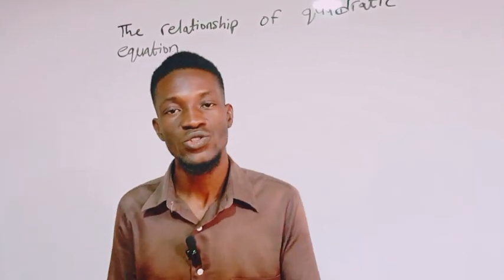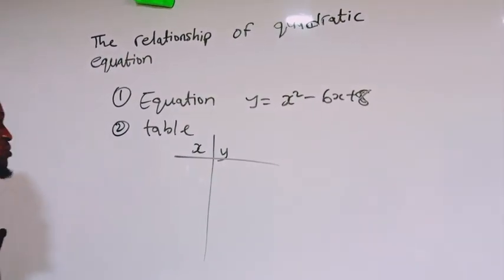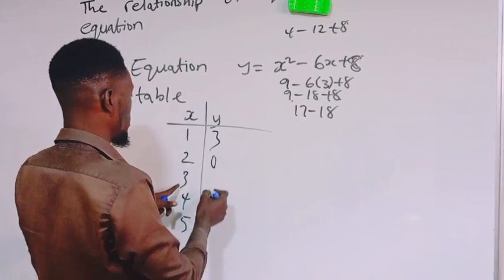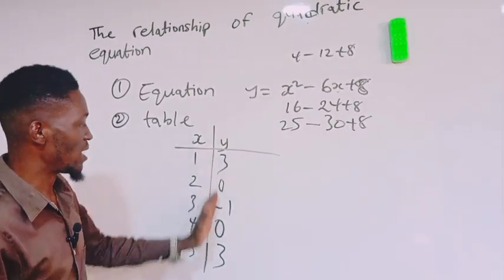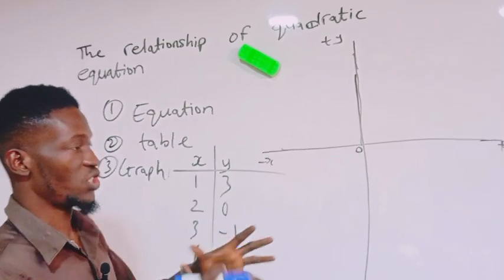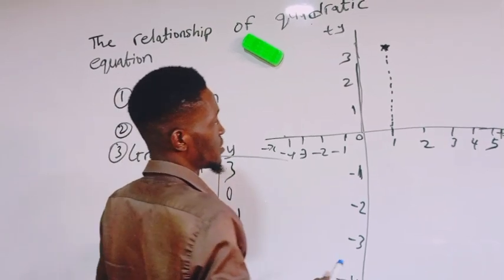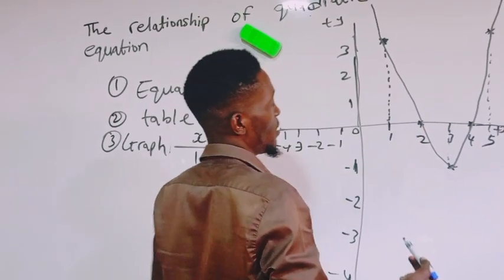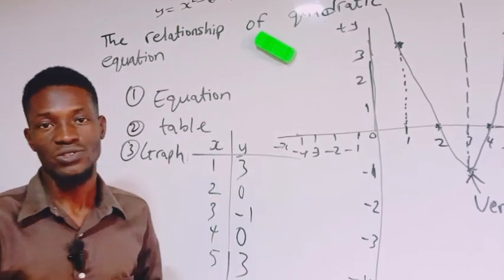Intro to quadratic functions (Relationships) - James' Math Academy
In this video, I am going to show you the introduction of quadratic relationships